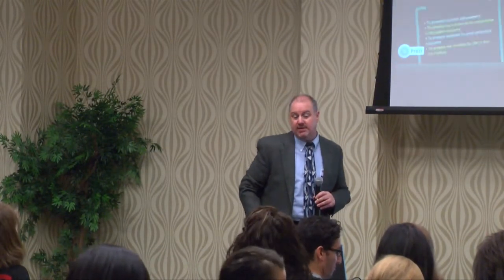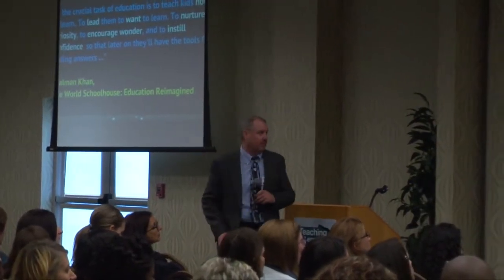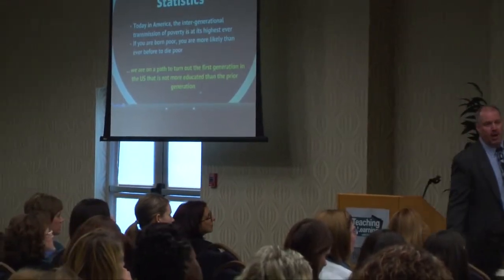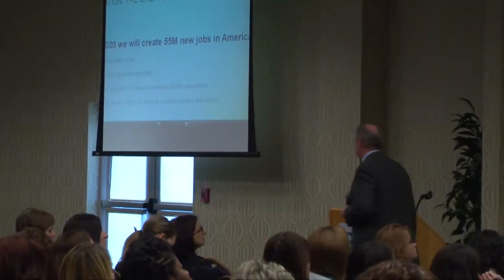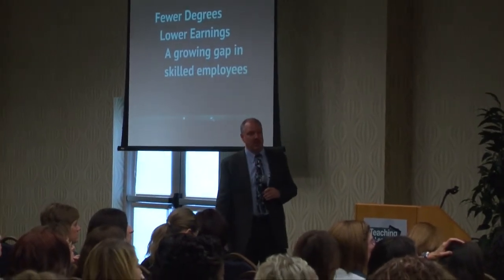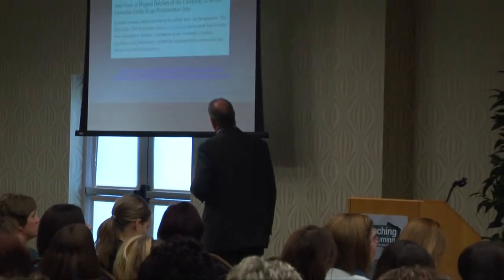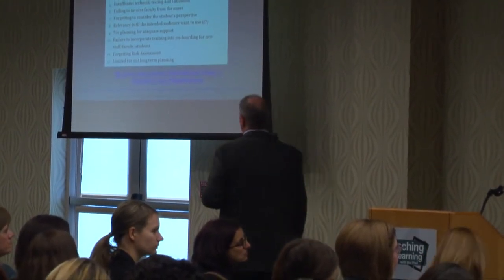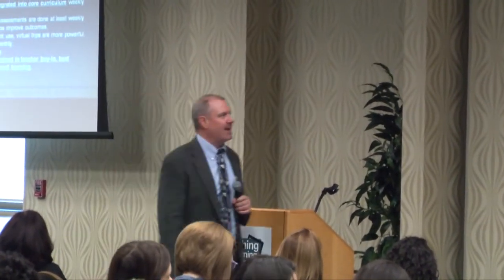Teaching and Learning with the iPad Conference: Opening Keynote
Opening presentation for the Teaching and Learning with the iPad conference. Kelly Walsh
The Power of Instructional Technologies: We MUST Improve Learning Outcomes, We CAN, and we WILL.
The thoughtful use of today's instructional technologies can truly help educators engage students and enhance learning outcomes in ways that have not been possible before. Effective use of the iPad in teaching & learning is a great example of this. And the need to improve learning outcomes has never been more vital!